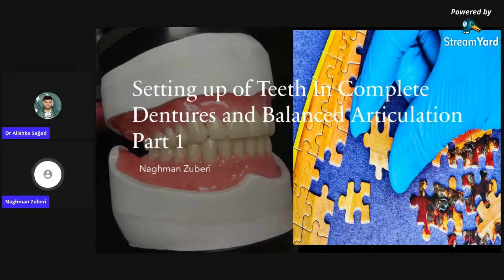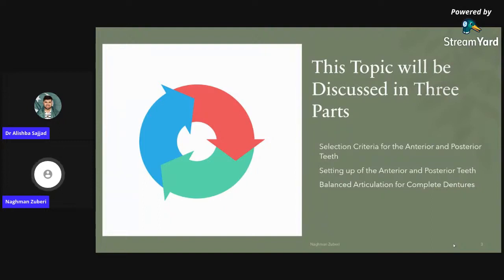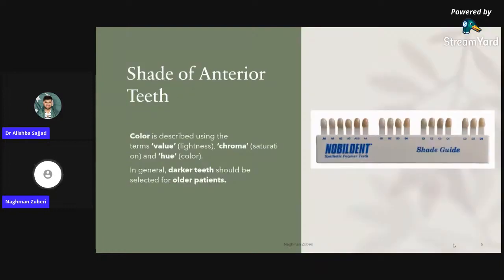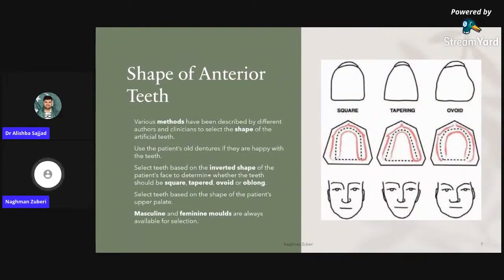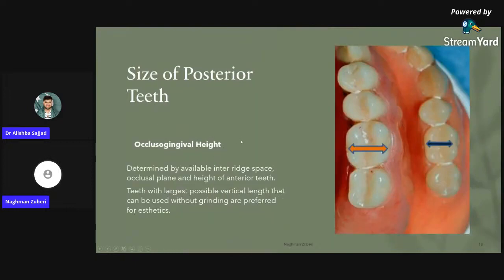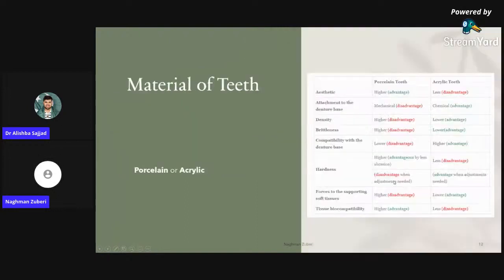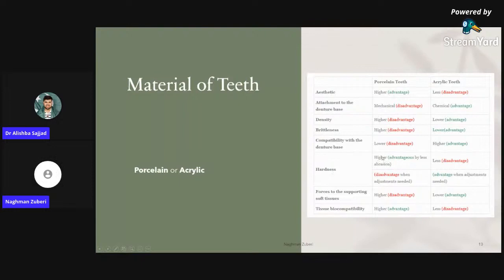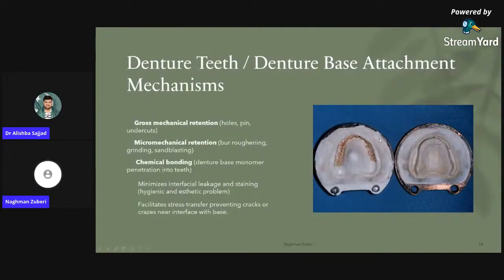Setting up of Teeth in Complete Dentures and Balanced Articulation Part 1 | Dr Naghman Zuberi